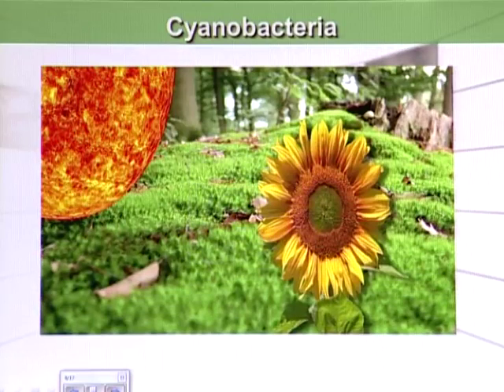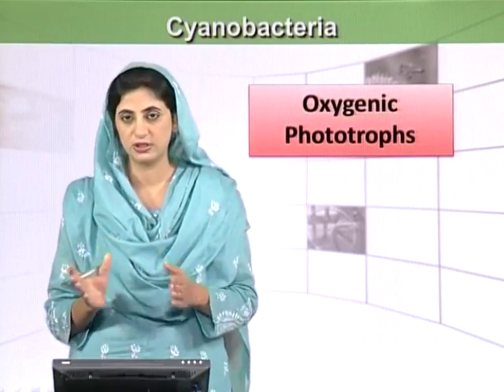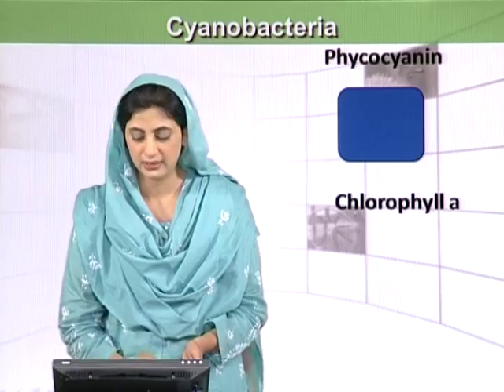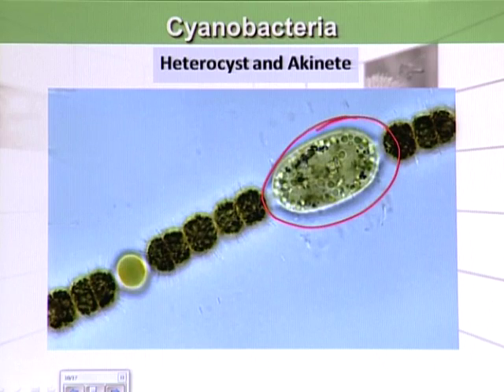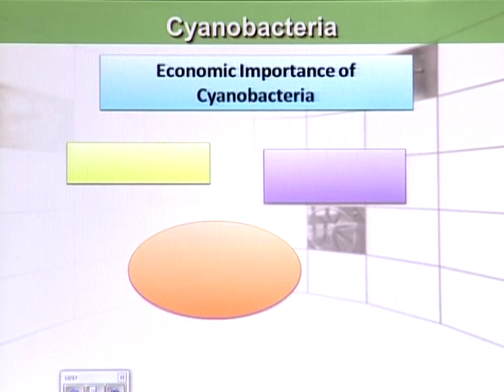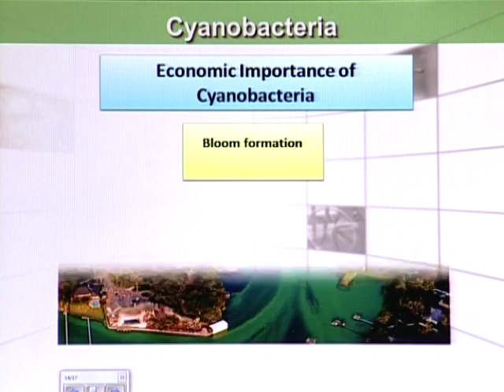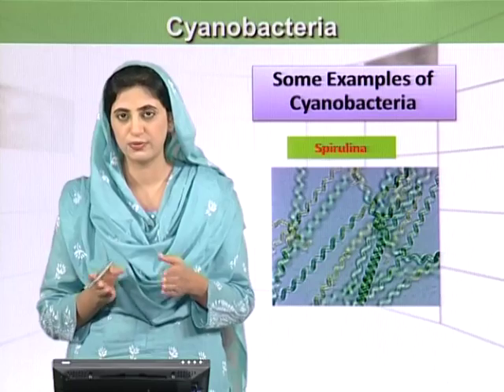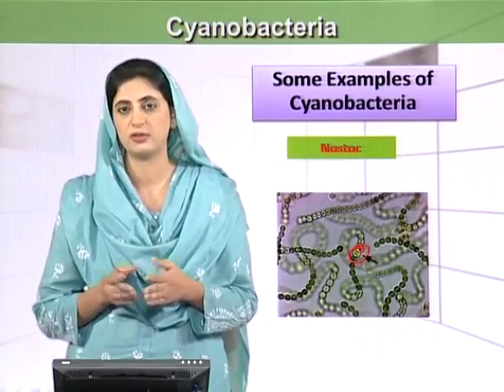Biology- Fsc Part 1 Chapter 6 Cyanobacteria - Biology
FSc Biology Book1 CH 6 LEC 13 maktab.pk,Cyanobacteria and Its Importance maktab.pk,